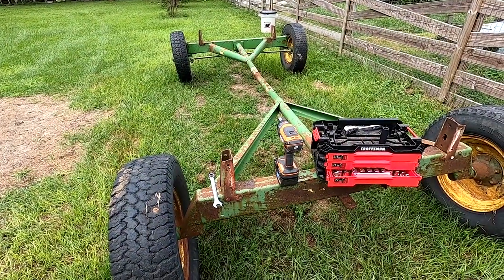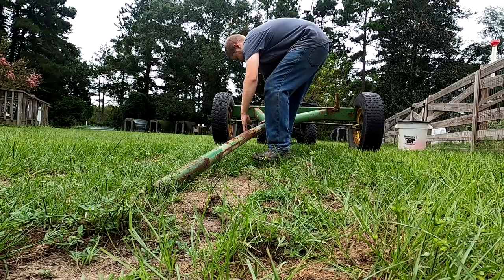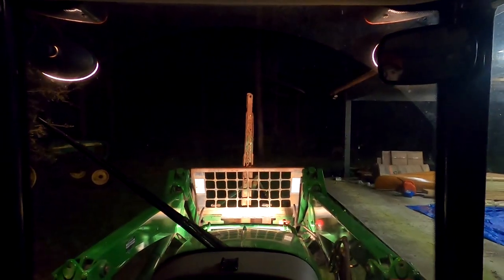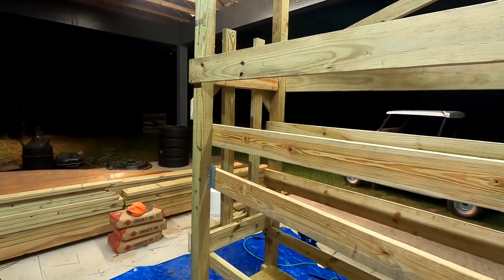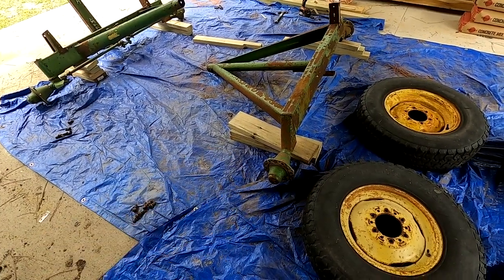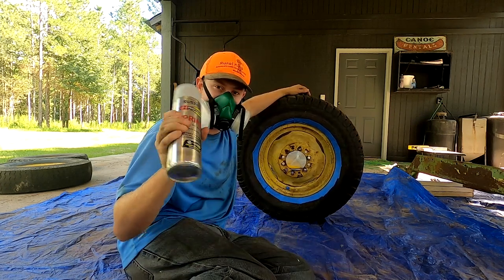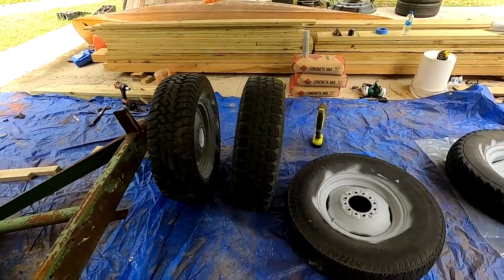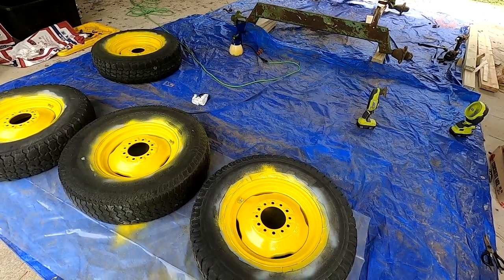Ultimate Hay Wagon Build PART 2: Disassembly and Repainting Wheels!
Come along as we work on disassembling the wagon frame and paint the wheels! I can't wait for y'all to see the finish product of this long restoration process!

About Whitetail Hollow Farms:
Whitetail Hollow Farms is an educational farm located in Havana, FL. Our mission is to teach future generations the practices of regenerative and holistic farming. We offer many services and provide videos of many topics ranging from exotic birds, to livestock and hay/forage. At the farm you'll meet Mom (Gigi), Dad (Jed) and their Son (Ben)